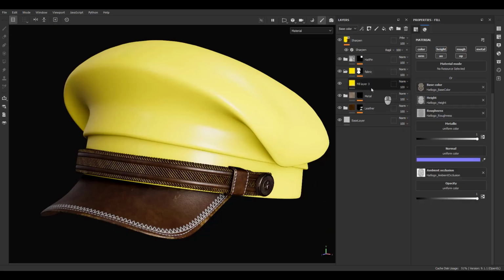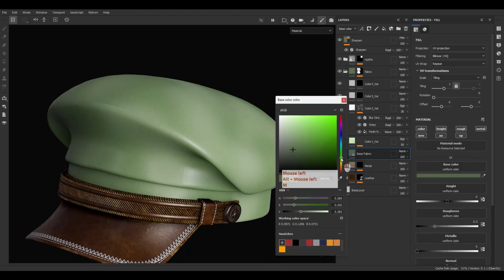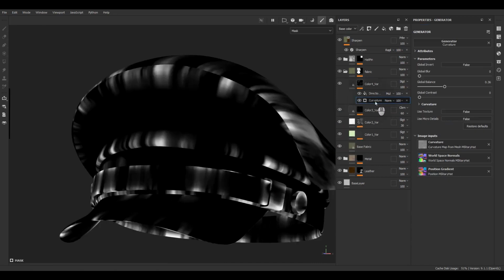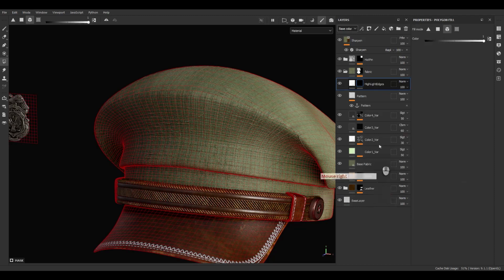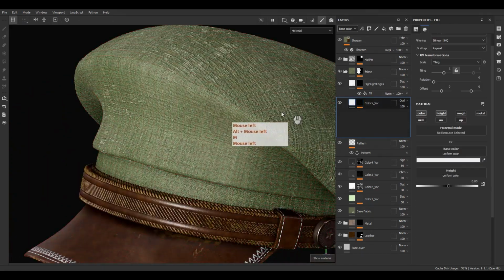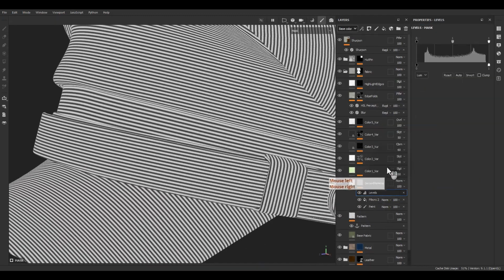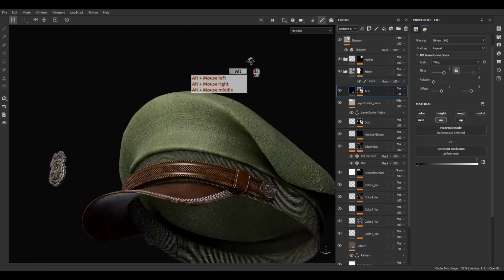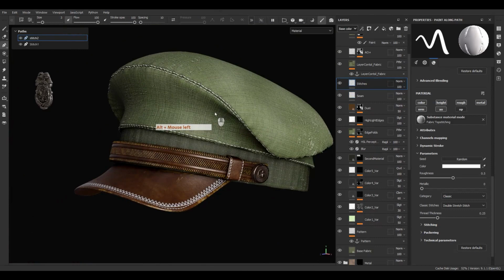militaryhat part05 fabric